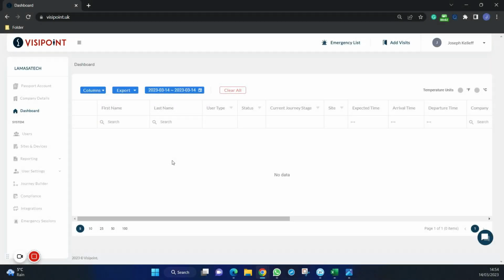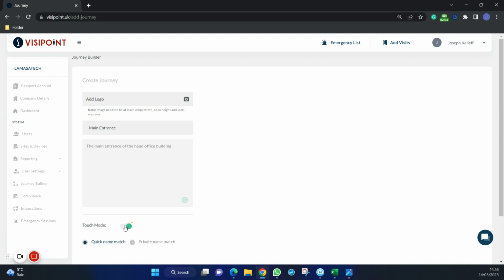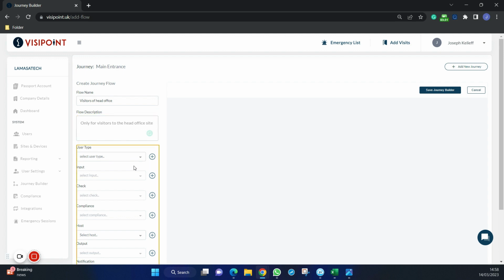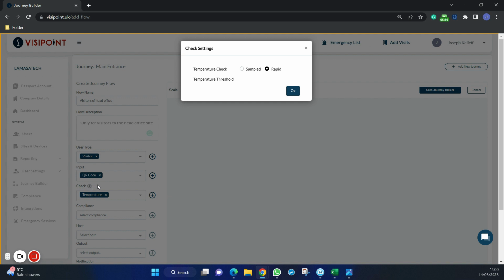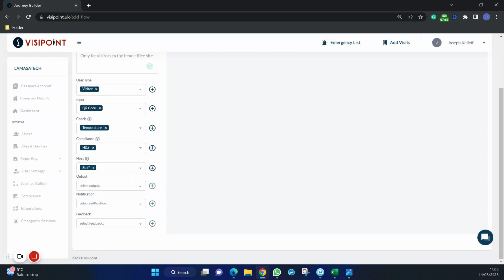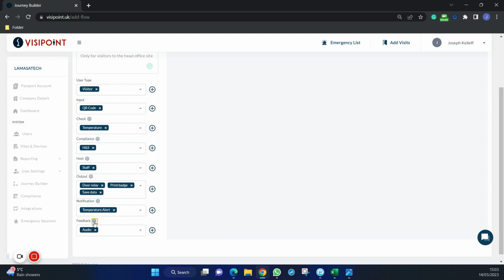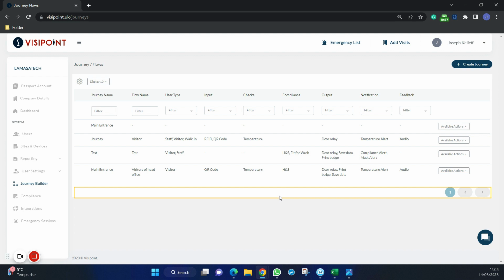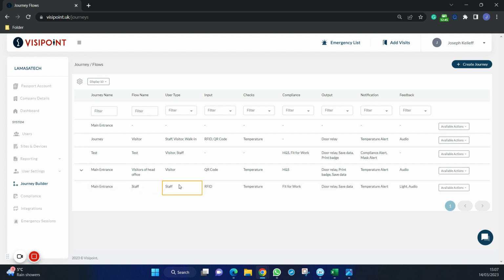VisiPoint V5 - Using the Journey Builder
Welcome to VisiPoint. In this series, we'll walk you through how to set up your dashboard and help you to get started using our system.

Episode 4 - Learn how to create journeys and add flows to them. This builds the entry process for your different user types.